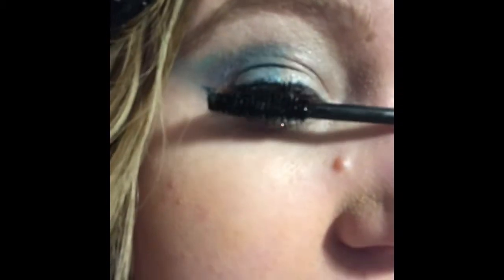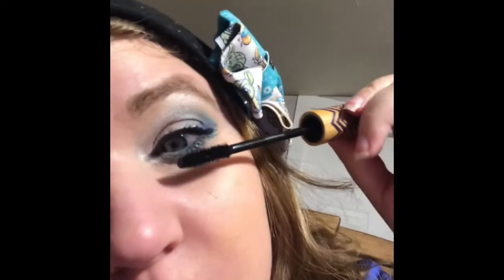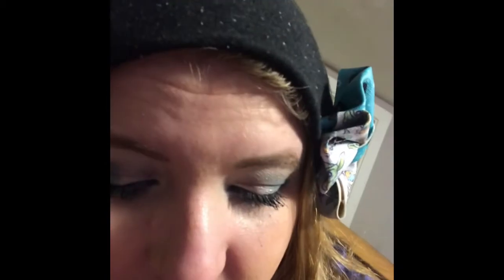Allure Beauty Box Unboxing 2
Allure beauty box unboxing
This box is $15 a month